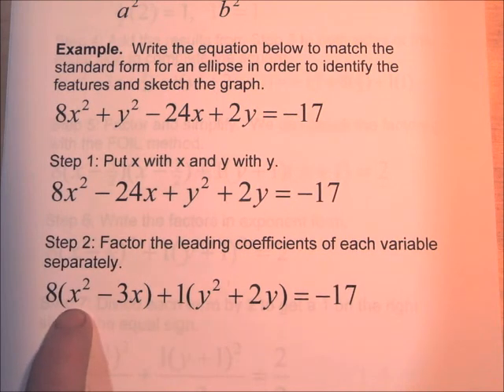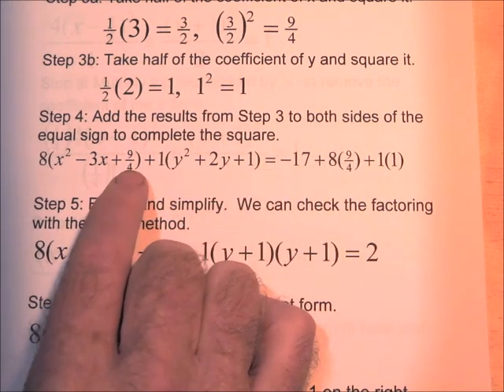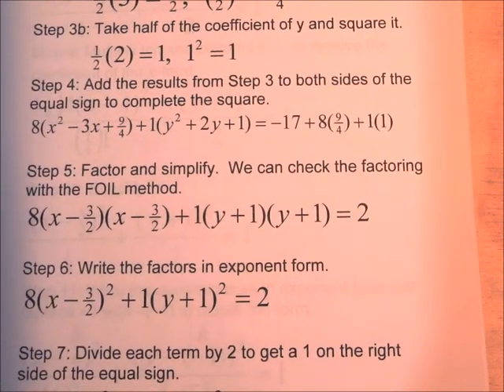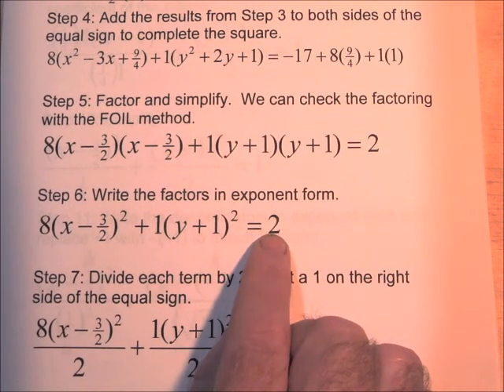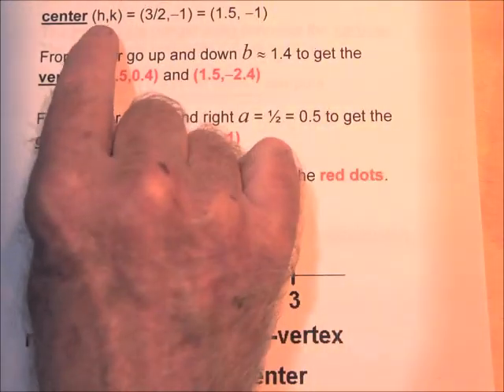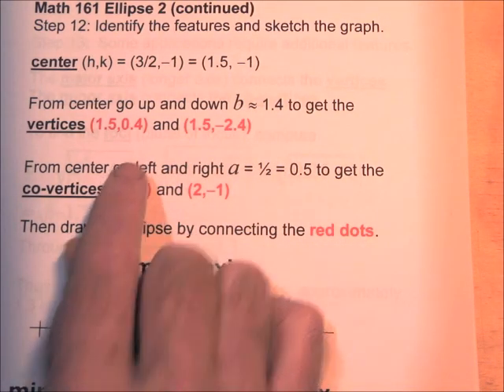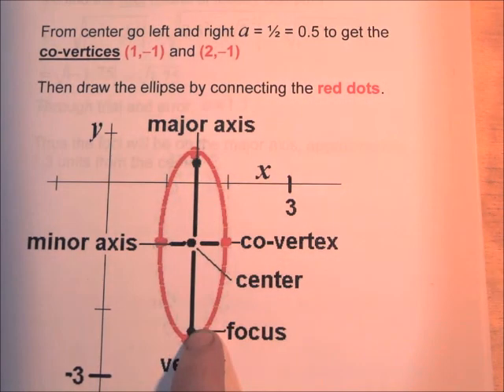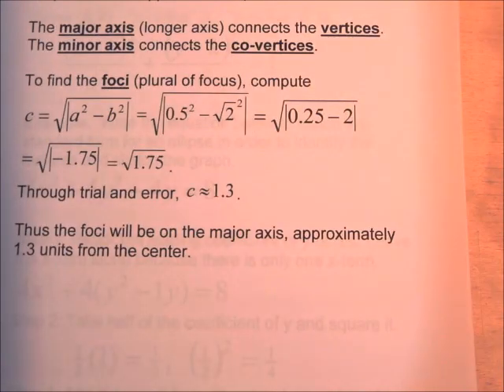161 u1 ellipse 2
Graphing a more difficult ellipse from an equation.